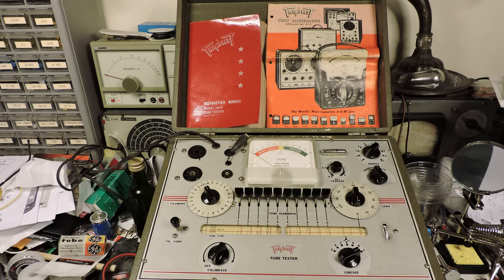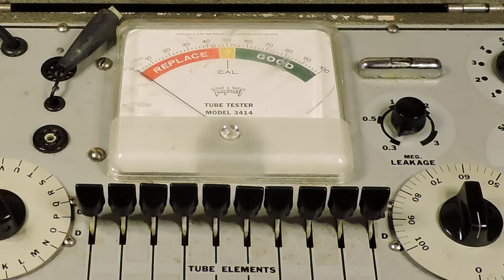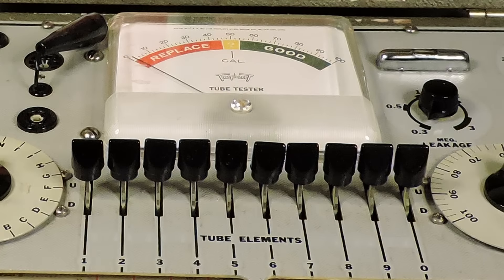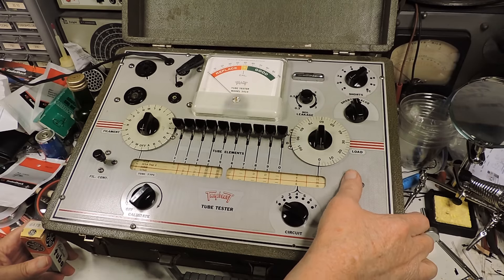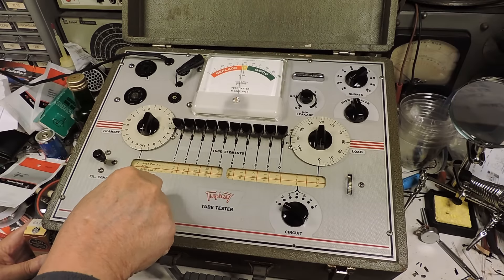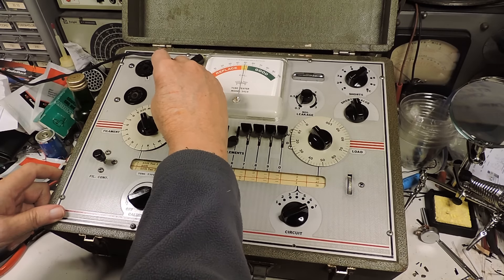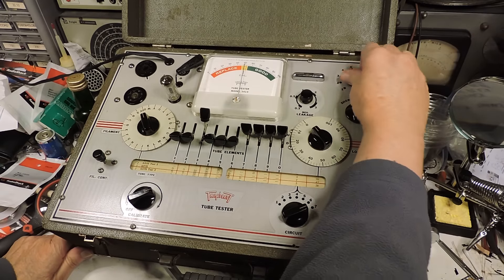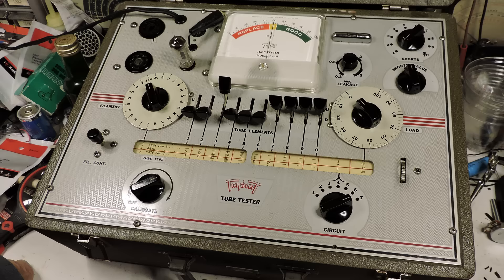Triplett 3414 Tube Tester